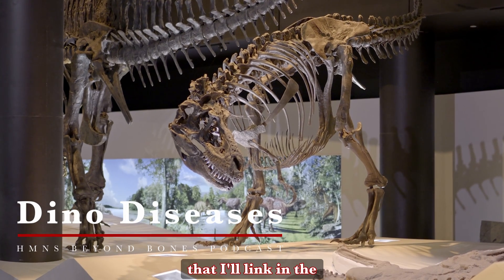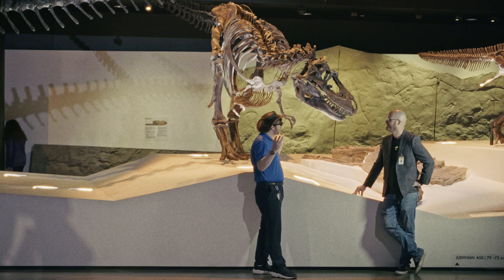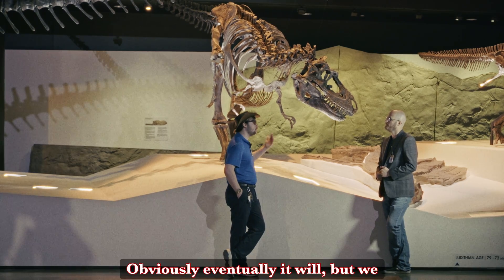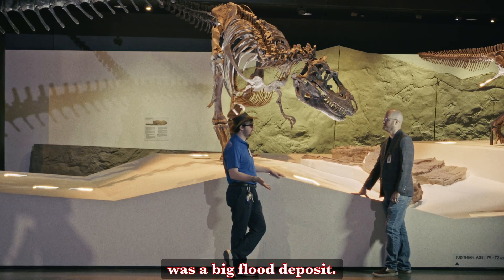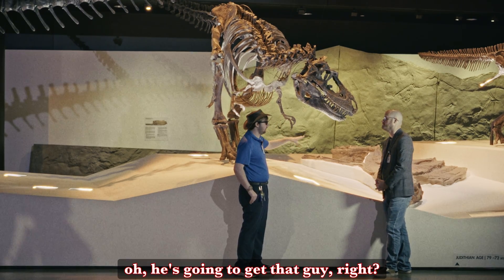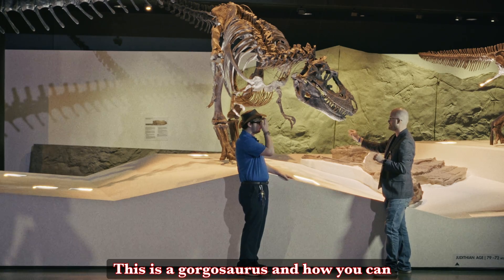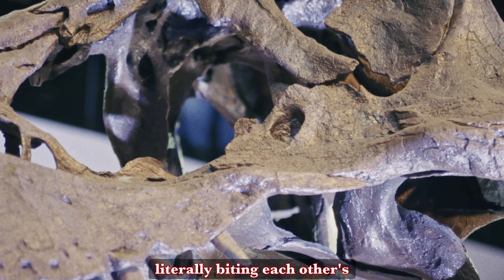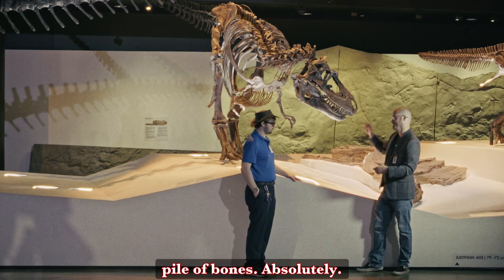How disease in dinosaurs makes them more real and relatable | HMNS BEYOND BONES PODCAST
Unfortunately, a lot of us have suffered through the agony of disease either in ourlselves, in those we care about, or in our beloved pets. Yet, in a meaningul way, it is this suffering that can make extinct creatures, like dinosaurs, become as real to us today as the air we breathe. Take our Gorgosaurus for example...